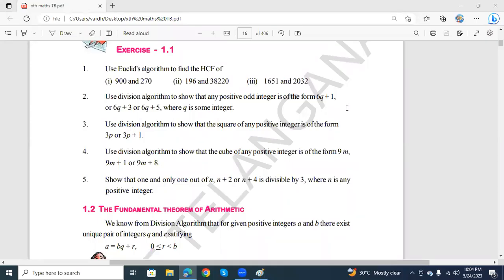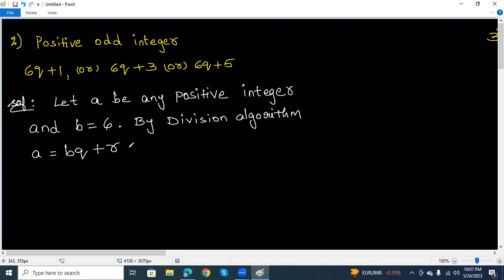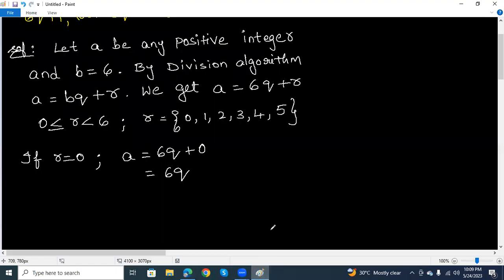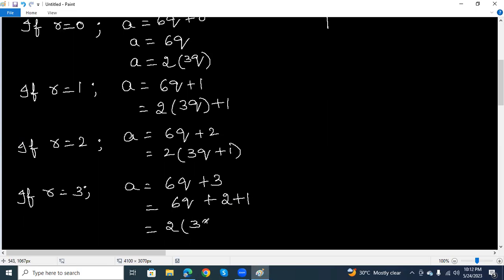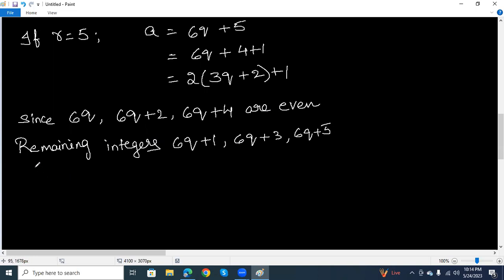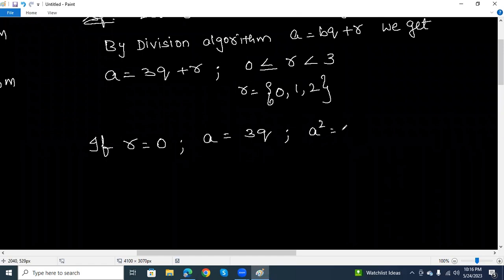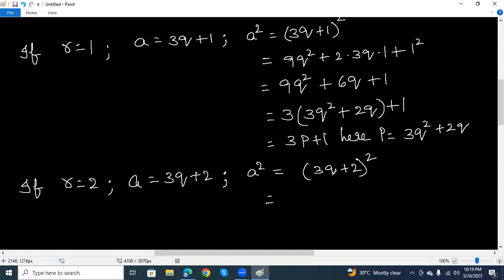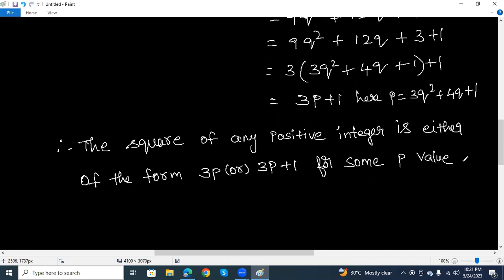Class 10 Mathematics - Chapter 1 Ex:1.1 Q -- 2,3